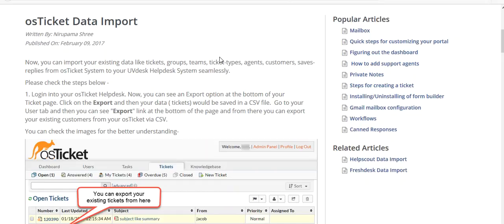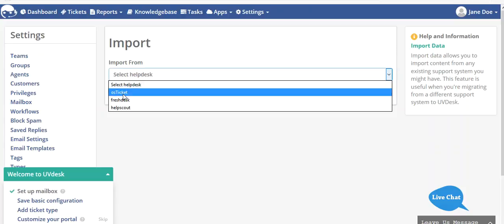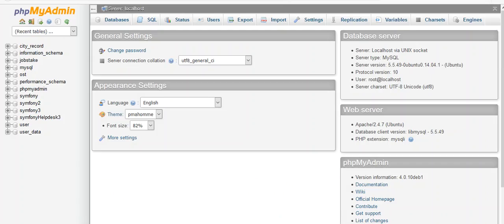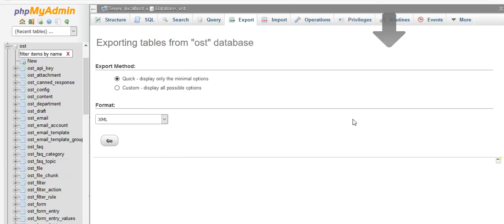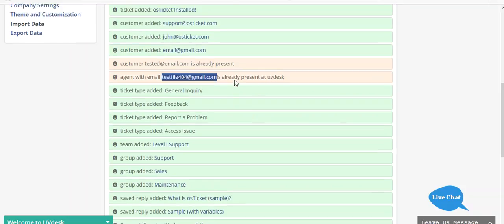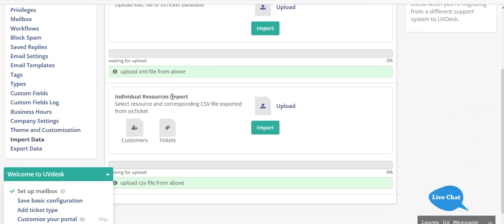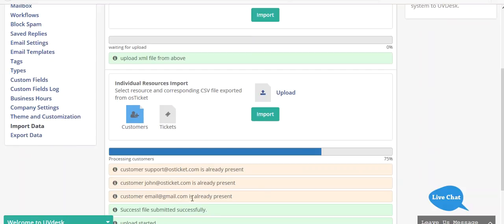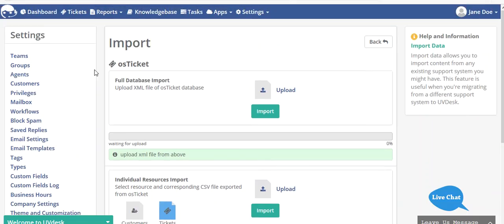osTicket Data Import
In osTicket Data Import, the user can import data like tickets, groups, teams, ticket-types, agents, customers, saves-replies from osTicket System to UVdesk Helpdesk System seamlessly.